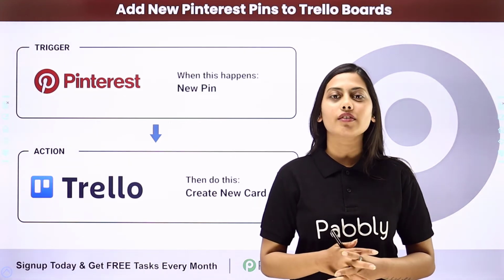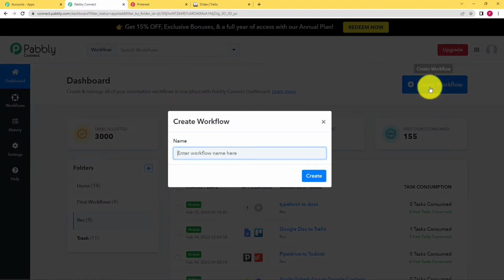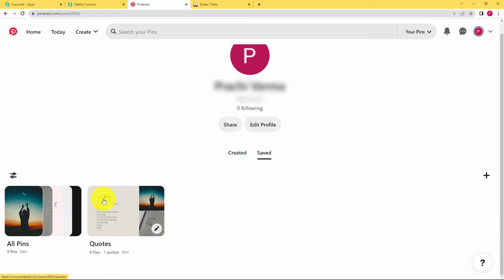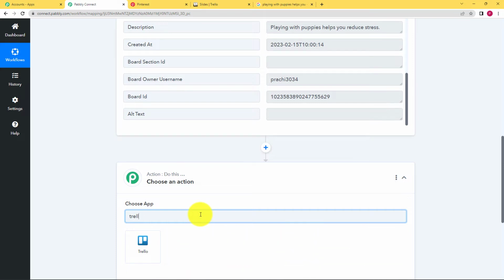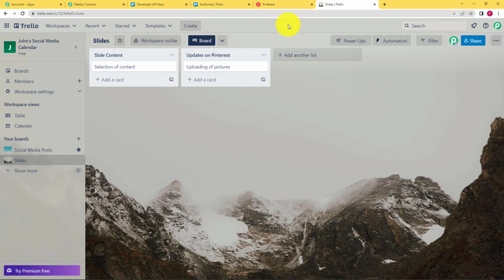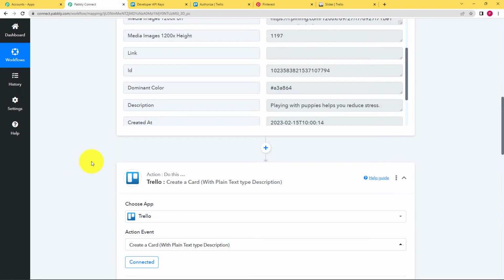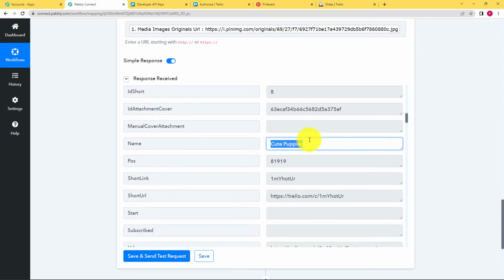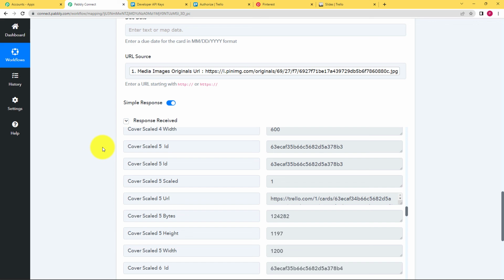How to Add New Pinterest Pins to Trello Boards - Pinterest to Trello Integration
This video will show you how to add new Pinterest pins to your Trello boards with a simple integration. You'll learn how to quickly and easily add your Pinterest pins to individual boards, particular lists, and even multiple boards. We'll demonstrate how to use the integration to help you keep track of all your favorite Pinterest pins and make sure they don't get lost in the shuffle. Plus, learn tips and tricks to make sure your Pinterest to Trello integration is running smoothly. Get started now and see how easy it is to add new Pinterest pins to your Trello boards!